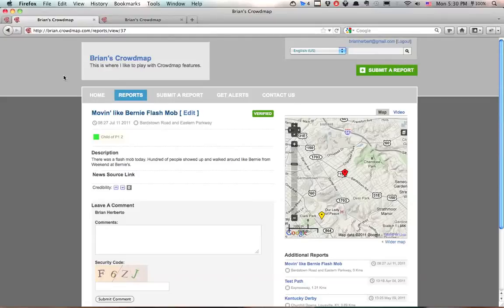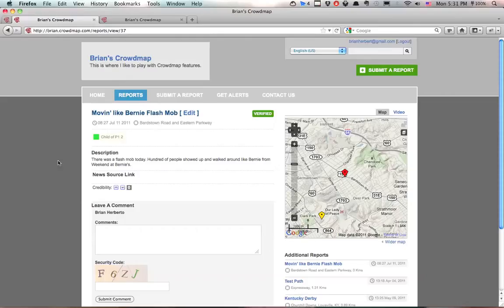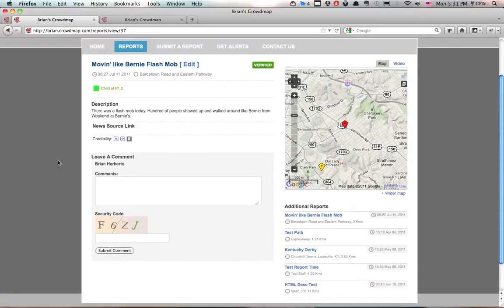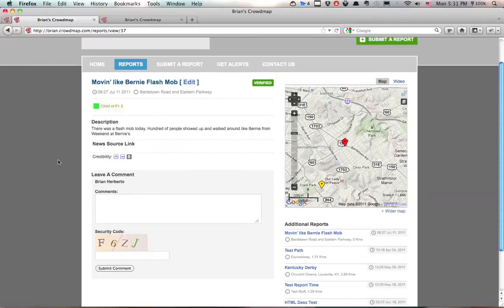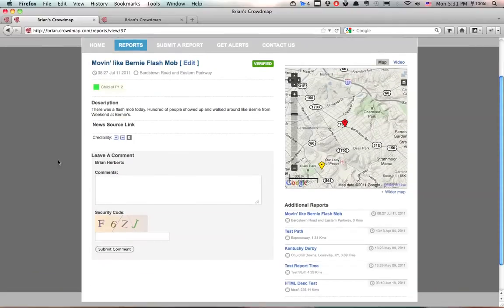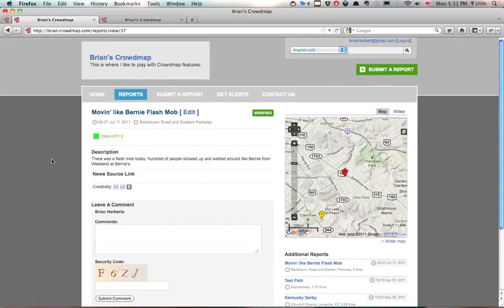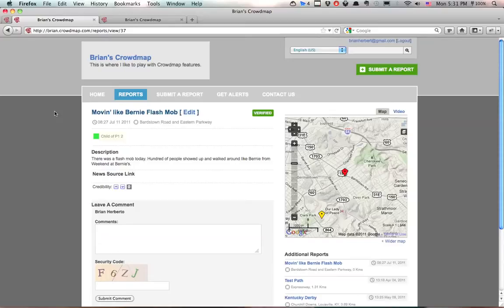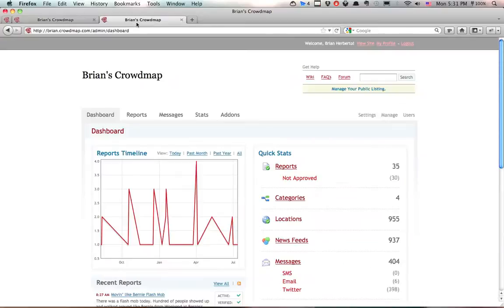Facebook Ad Creation Basics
The tech companies, which have been criticised for allowing their online platforms to become a key recruitment tool for the Islamic State of Iraq and the Levant, said they would be able to identify propaganda more effectively by pooling their resources.